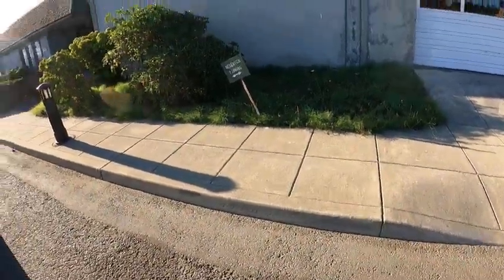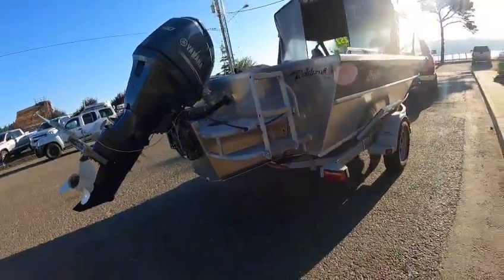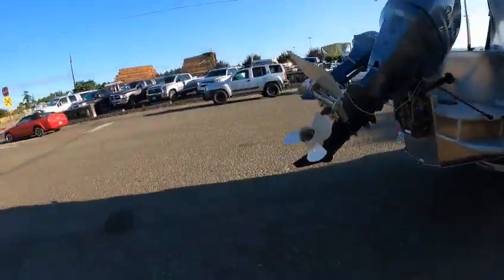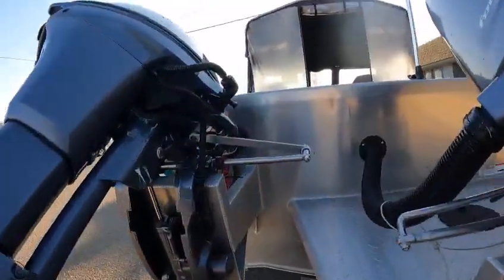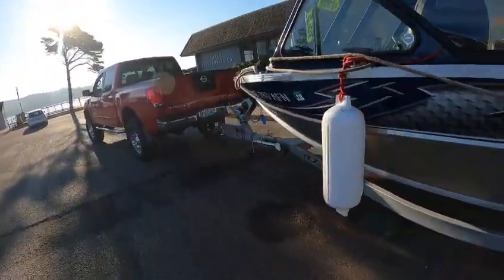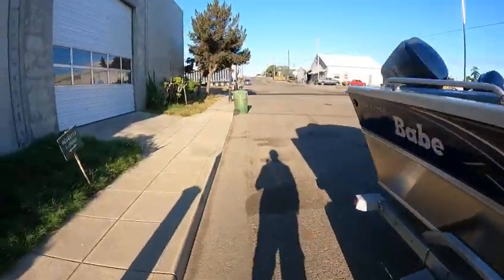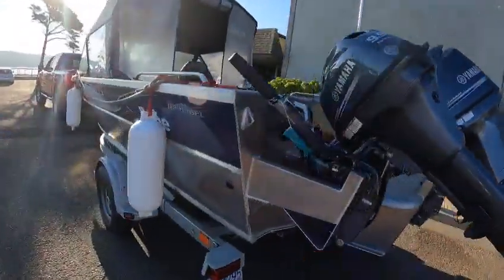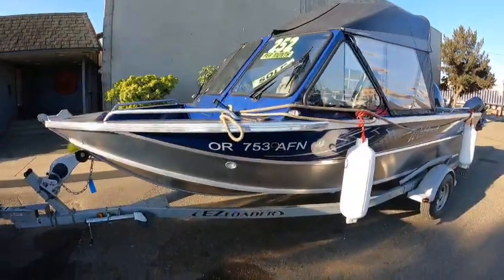boat doctor 188 rebel weldcraft reactor 40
run out garmin reac tor 40 auto pilot